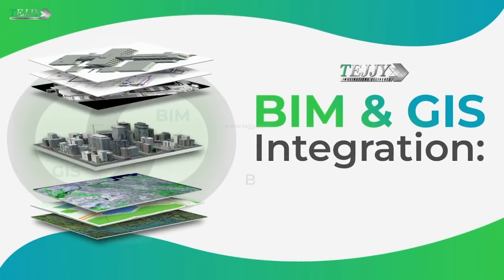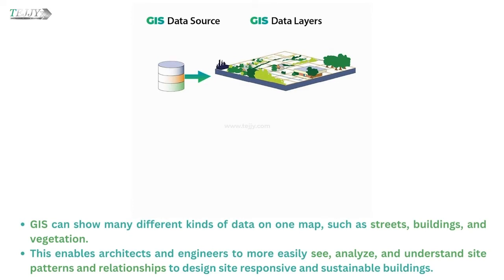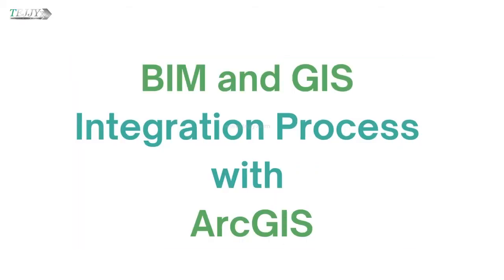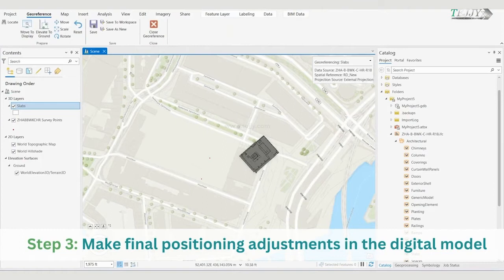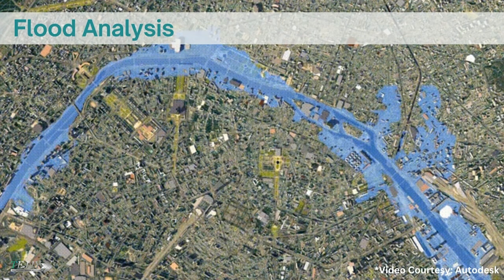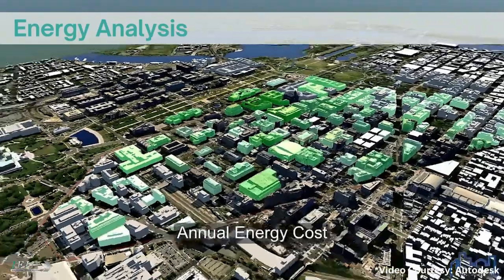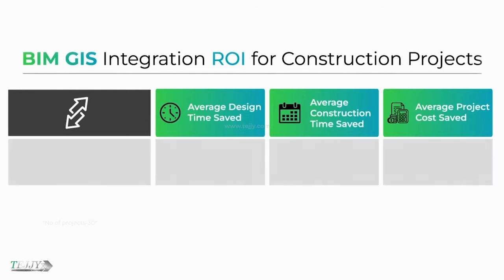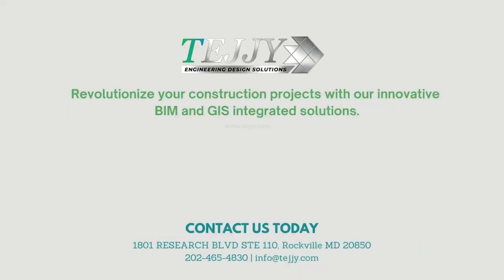BIM and GIS Integration: Bringing Together Geospatial Data and Design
Building Information Modeling (BIM) and Geographic Information System (GIS) integration aids in the design of structures and infrastructure by taking into account the site's properties, such as vegetation, contour, wind force, temperature, sun path, etc. 65% of designers anticipate a good ROI from implementing BIM GIS integration. It helps architects and engineers to take quality data driven decisions. Watch this videos to know all the applications and benefits of BIM GIS integration.